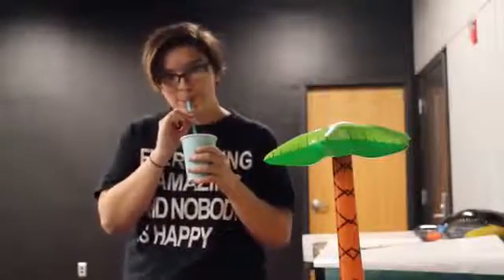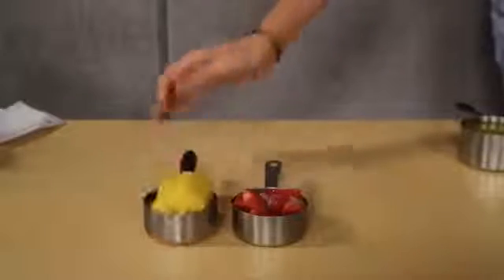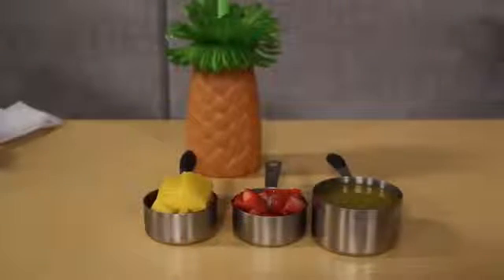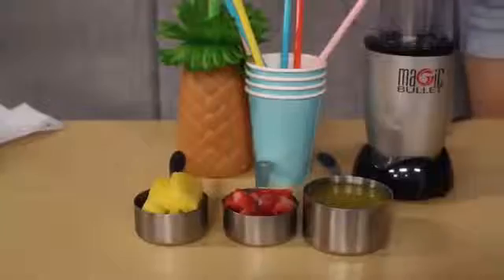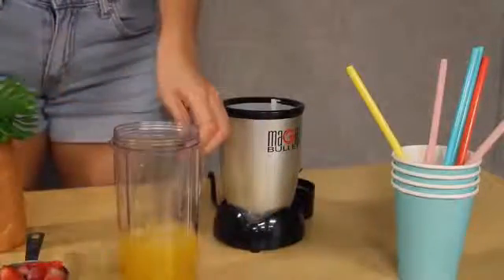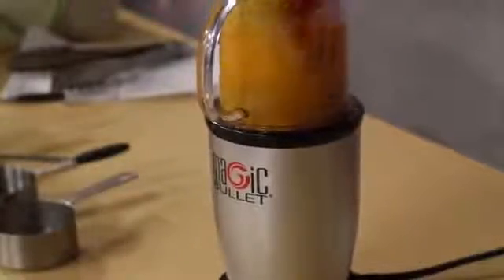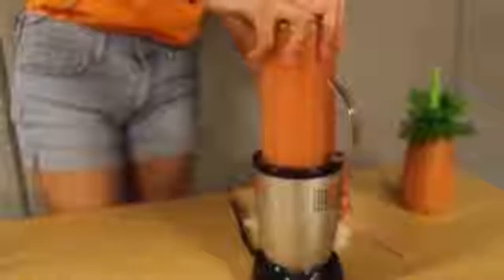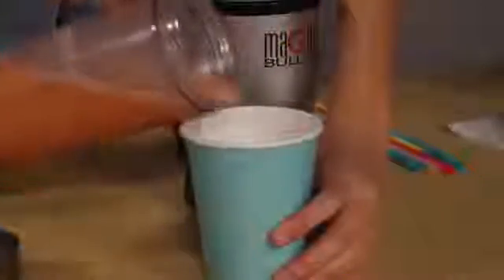DIY: Tropical Sunset Smoothie